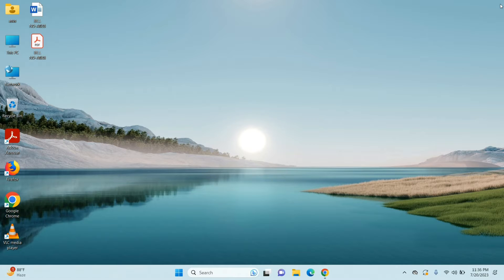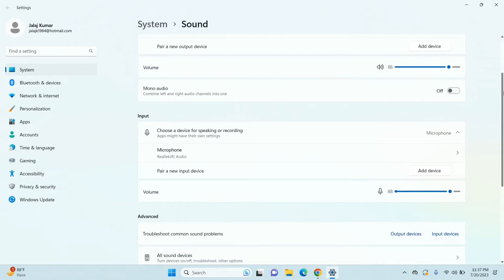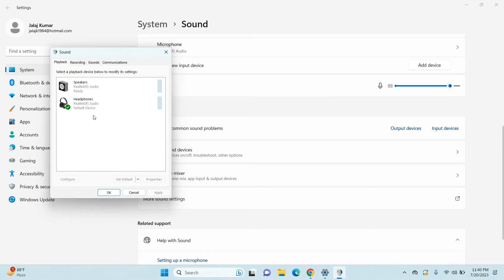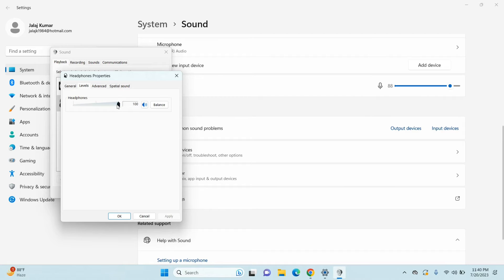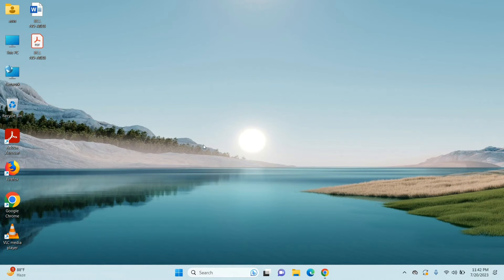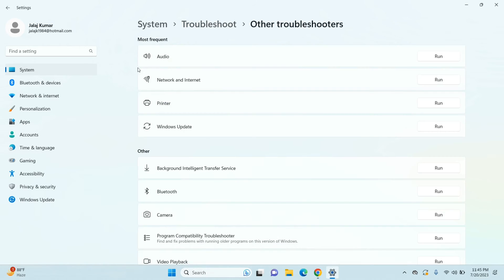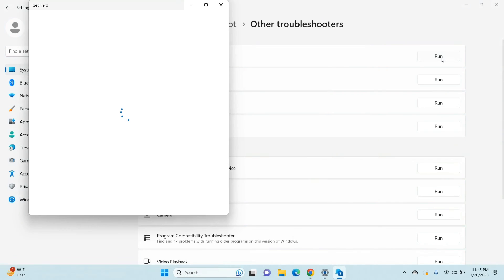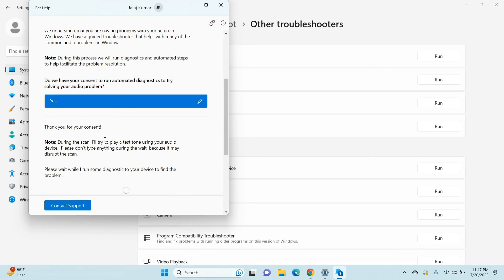How to Increase/Decrease Volume in Windows 11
Welcome to PC TIPS PRO! In today's video, we dive into the intricacies of Windows 11 to help you master the art of enhancing your system's volume. Whether you're struggling to hear your favorite music or finding it difficult to catch every detail in your videos, we've got you covered.

In this step-by-step tutorial, we'll walk you through various methods to increase the volume on your Windows 11 device. From adjusting system settings to utilizing third-party applications, we explore a range of techniques suitable for different preferences and scenarios.

Here's a glimpse of what you can expect:
1. *Windows Settings Deep Dive:* Learn how to navigate the Windows 11 sound settings like a pro. We'll show you where to find crucial volume controls and how to fine-tune them for optimal audio performance.

2. *Audio Troubleshooting Tips:* Encounter common audio issues? We've got troubleshooting tips to tackle them head-on. From driver updates to checking hardware connections, ensuring your system is in top shape is key to achieving the best sound quality.

3. *Third-Party Apps:* Explore third-party applications that can take your audio experience to the next level. We'll introduce you to user-friendly tools that provide additional customization options beyond the built-in Windows settings.

4. *Volume Equalization:* Discover how to balance volume levels across different applications. No more sudden spikes in volume when switching between music, videos, or games – we've got the hacks to create a seamless audio experience.

5. *Advanced Techniques:* For the tech-savvy viewers, we'll delve into advanced techniques to boost volume, including registry tweaks and additional software recommendations for those who want to fine-tune every aspect of their audio setup.

By the end of this tutorial, you'll be equipped with the knowledge to make your Windows 11 device pump out audio like never before. Don't settle for mediocre sound – join us on this audio-boosting journey and elevate your Windows 11 experience!

If you find this guide helpful, don't forget to give it a thumbs up, subscribe for more tech tips, and hit the notification bell to stay updated with our latest content. Let's turn up the volume together!